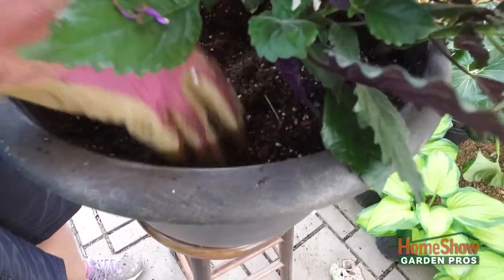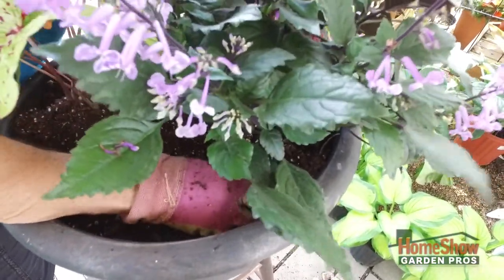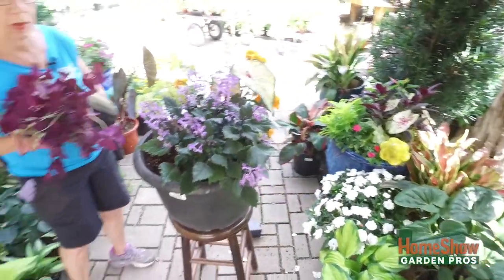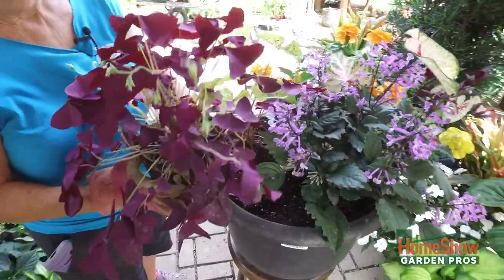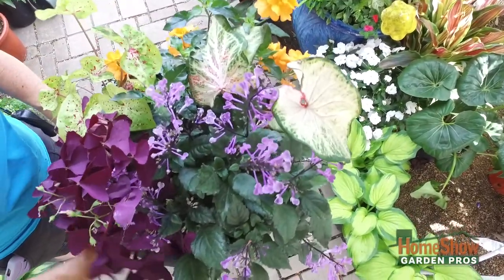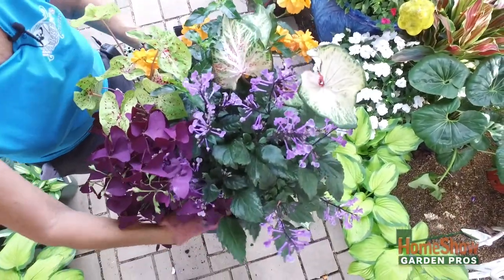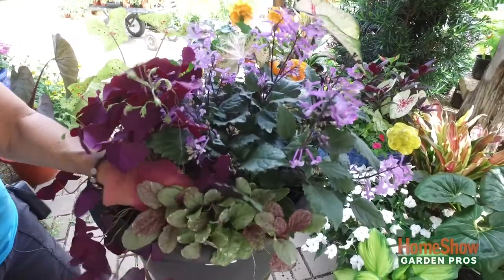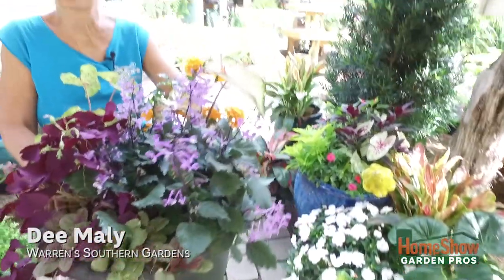What are some good pot plants that I can grow in the shade (Part 2)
Gardener, planter, horticulturalist, and all around great people. Of course we are talking about Dany and our home Show Garden Pros. Our amazing Co-Op members join Dany every Saturday morning from 7am - 9am on Sports Radio 610am